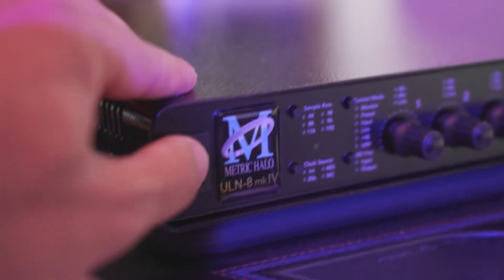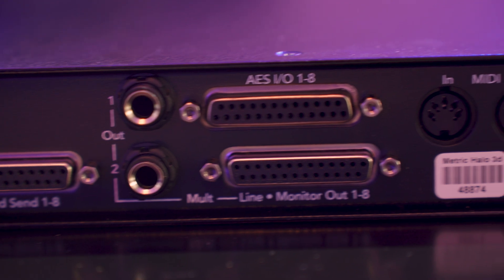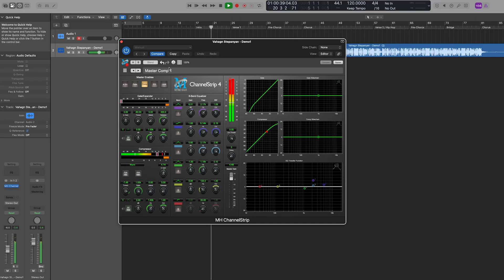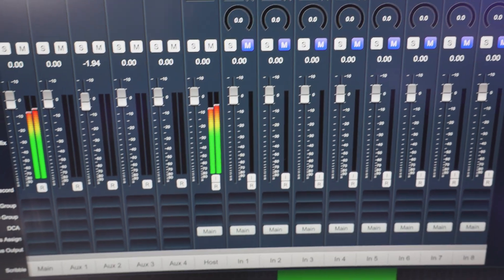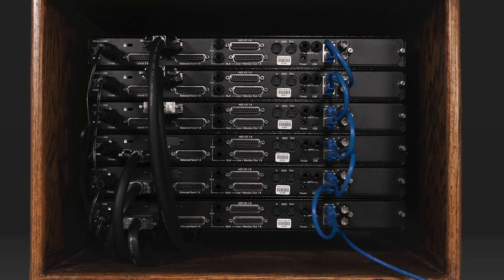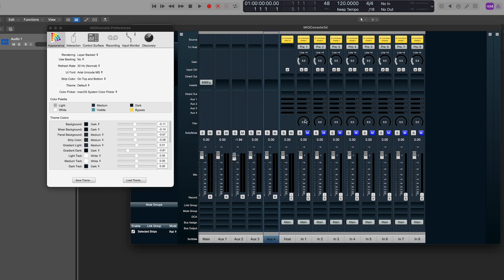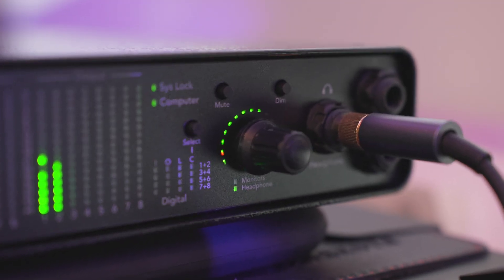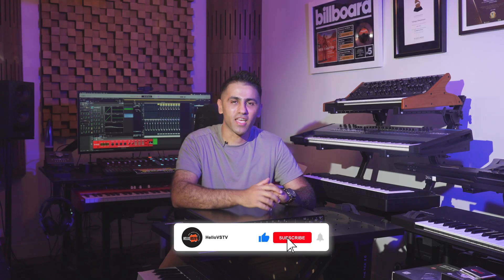Metric Halo ULN-8 mkIV // Best Audio Interface for Engineers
Review and Video Editing by Vahagn Stepanyan
Chapters
00:00 - Intro
0:37 - Unboxing
1:33 - Setup
1:59 - Specification
2:54 - MHLink Technology
3:27 - Dolby Atmos Support
4:01 - Features
5:11 - EdgeCard Slot
5:48 - Reliable Connection
6:04 - Legendary MH Plugins
6:27 - My Presets for MH Plugins
6:38 - Routing
6:53 - Cue Controls
7:05 - Build Quality
8:01 - Impressions
8:38 - Outro